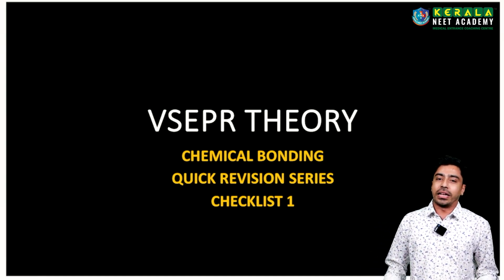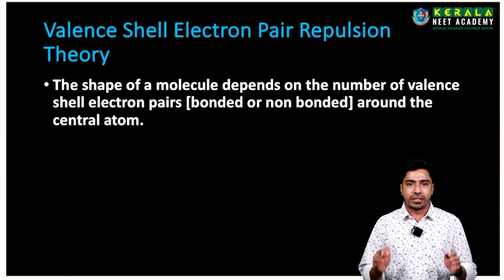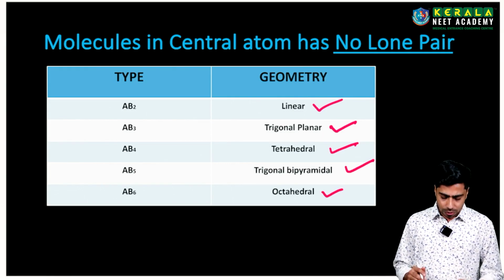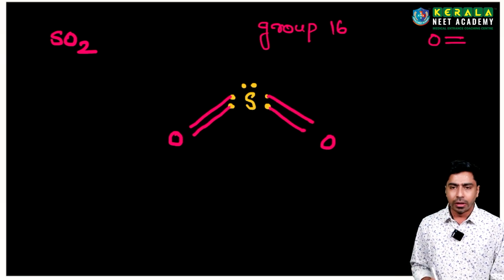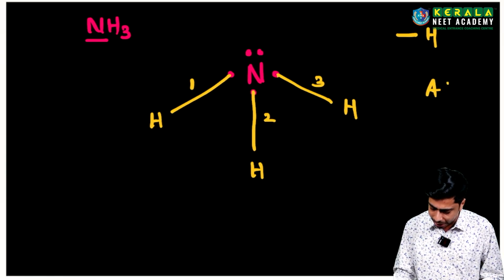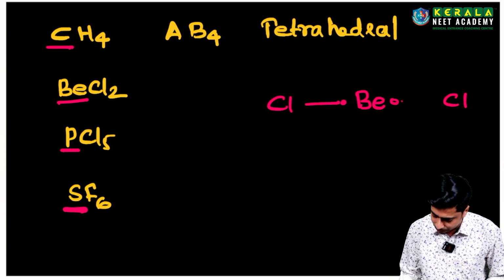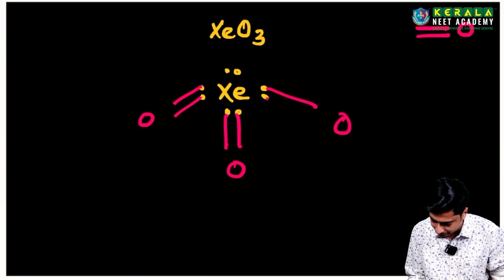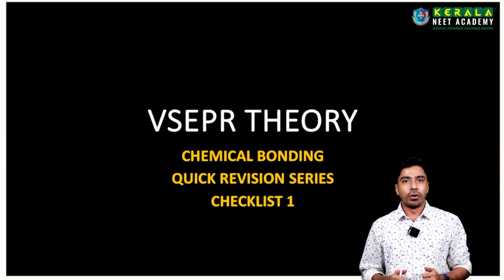VSEPR Theory-Chemical Bonding NEET 2024-Quick Revision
*Explore Chemistry Essentials: VSEPR Theory Chemical Bonding!*

🔬 Are you on the search for the best NEET coaching to give your preparations an extra miles? Welcome to an enriching chemistry journey, where we make a crystal clear idea about VSEPR theory in . Our mission? To simplify these concepts and make your NEET preparations not just manageable, but genuinely enjoyable! Kerala Neet Academy has been giving vent to its best efforts to produce quality teaching and training for NEET aspirants.